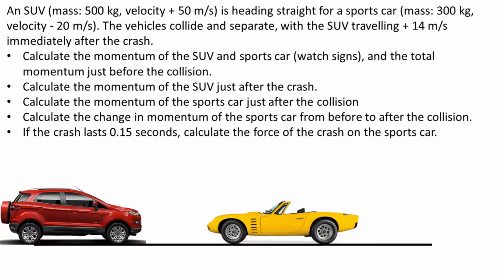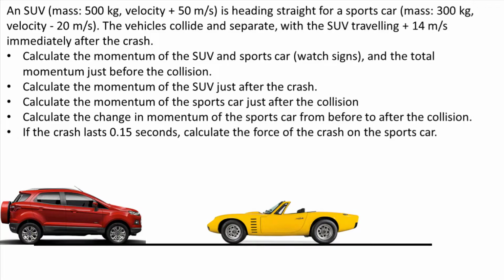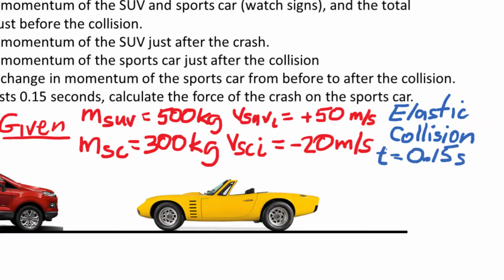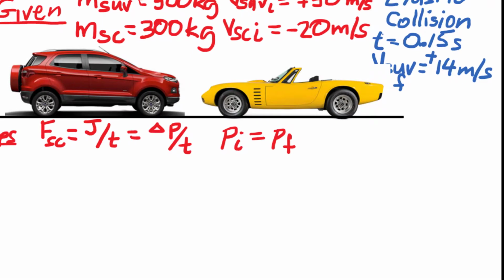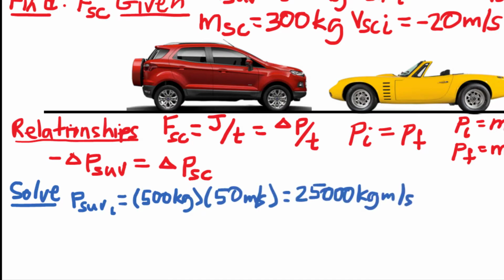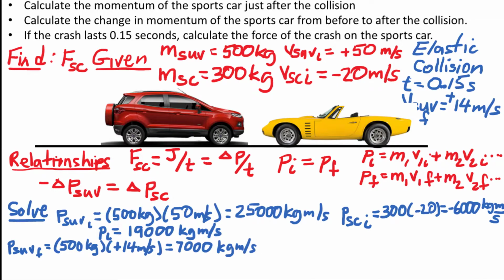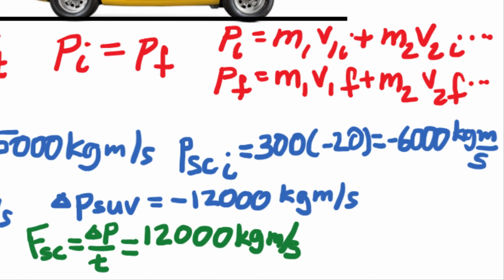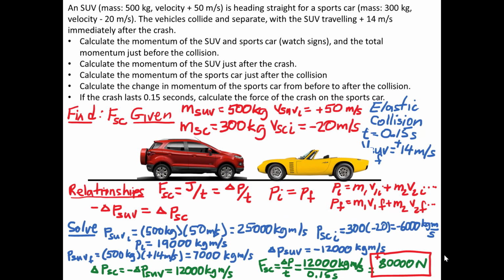Physics T3C2 Collision Separation Ex 2 SUV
Walk through of calculations where objects separate in a collision.